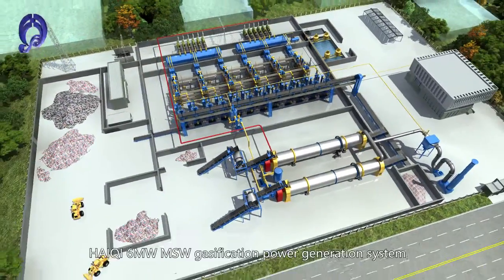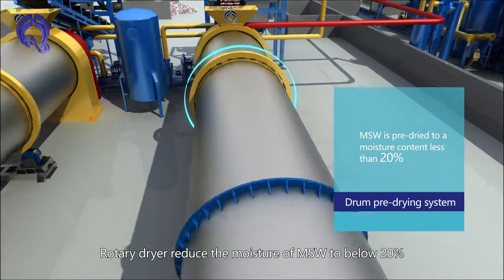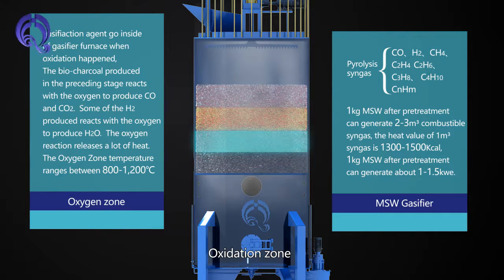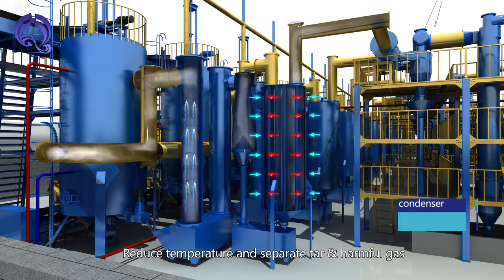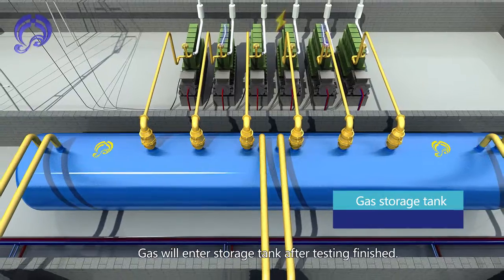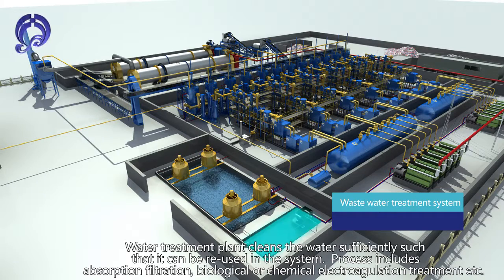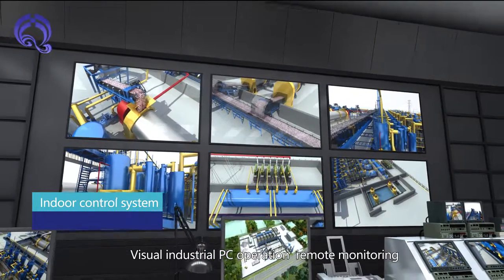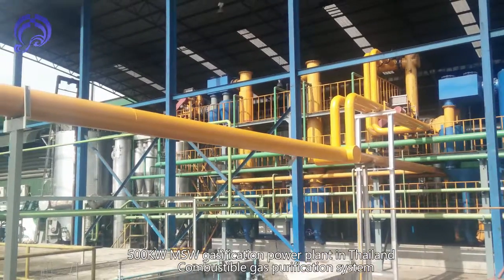MSW gasification power plant RDF gasification power plant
The MSW (municipal solid waste) to be a terrible problem in the world, MSW pollute our environment and inevitable exist. haiqi developed gasifier to solve the problem by 10 years' research and practice. MSW&RDF gasifier take kinds of city waste, plastic waste etc as fuel to produce combustible syngas, after  burn the syngas  connect with inner combustion engine& genset. we own mature experience and sucessful cases. if interested in  welcome to visit our factory and successful cases.

pls watch our running video in our website.

best regards

grace

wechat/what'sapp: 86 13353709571